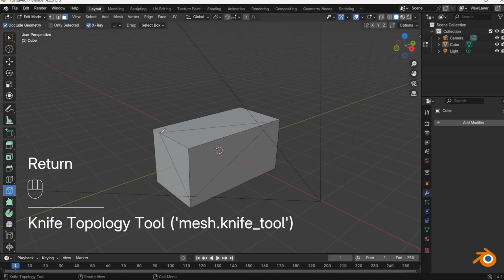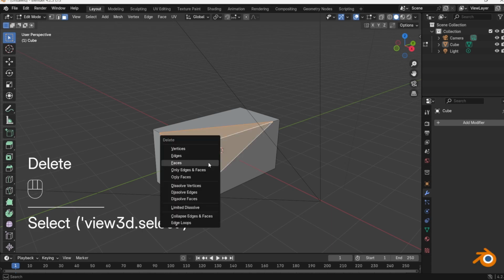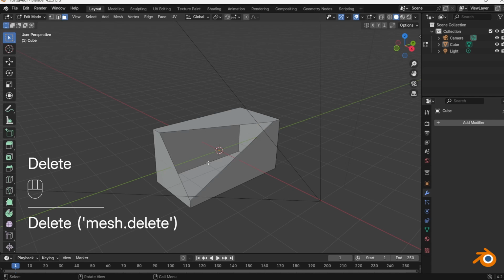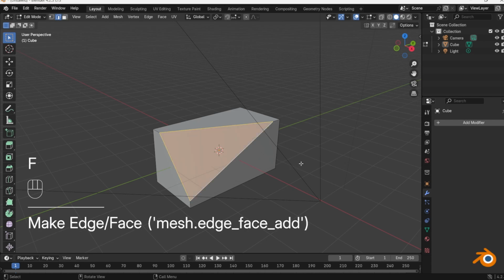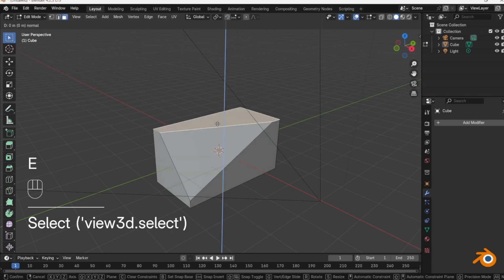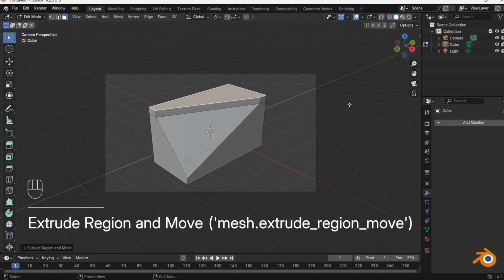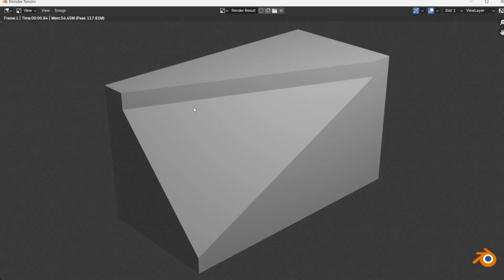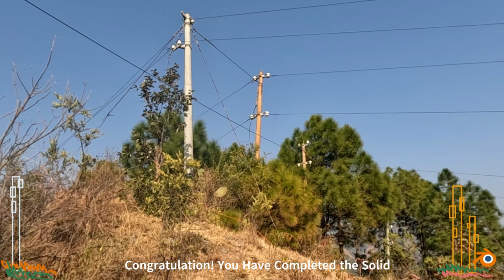Solving Blender Problems as a Beginner #18 tutorial blender3d #2025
In this video I am Solving  Blender Problem
Blender Problem 23

First , you will see the Three Objects in your Scene , The Camera , The Cube and the Light.

Moving a cube along the Axes in Object Mode.

G + X - to move it along the X - Axis.

G + Y - to move it along the Y - Axis.

G + Z - to move it along the Z - Axis.

Scaling  the Object in Object Mode.

S + X - to scale  it along the X - Axis.

S + Y - to scale  it along the Y - Axis.

S + Z - to scale it along the Z - Axis.

Using Modifier (The Wrench Icon)
Boolean Difference , and Subtracting the Cylinders and Cube from the Object .

In today's Video We are Going to Solve Problem 22.

Press S + Y + 2  and Enter.
Toggle Edit Mode.

Click on Knife Tool and Cut the Solid as in the Video Screen.

Press Enter and Click on Face Select Mode and Delete the Three Triangular Faces.

Now Click on Edge Select Mode Button and Shift Select the three Faces and Press F to Fill the Area.

Now Click on Face Select again and Press E Extrude on the Upper Face of the Solid.

//Background Music
garden ambience
Soul_Serenity_Ambience
--by babuhr (Free Sound)
--Small Town Garden
--Small-town, Clock-town, Dogs sound effect.